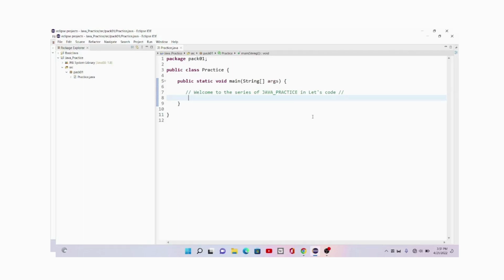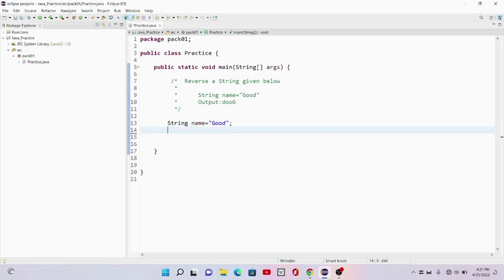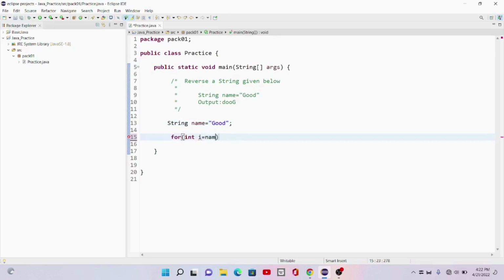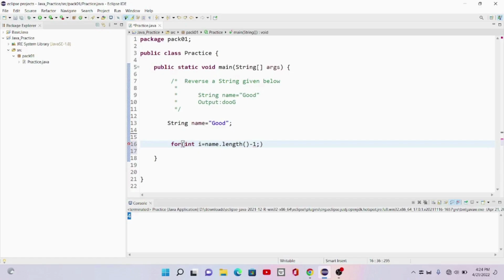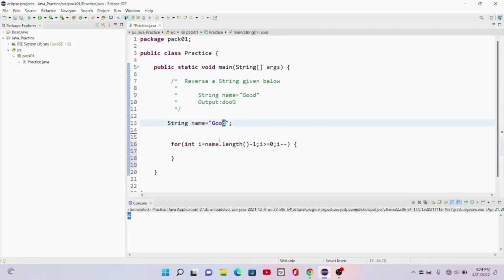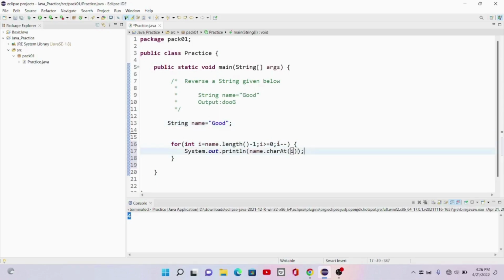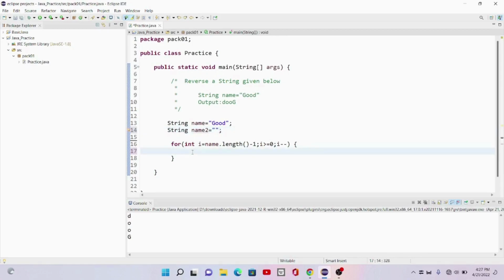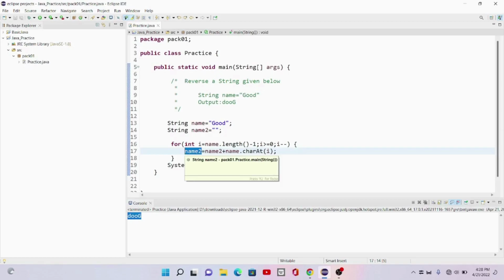How to Reverse a String in Java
In this video, I am going to show you how to Reverse a String in Java.

This series, Java Practice, is made to teach you Java Coding with Practical Examples that you will see in your University life and also in your Real Life Problems.  Java is a very widely used programming language used for everything from apps to AI. Learning how to program in Java can be intimidating, but I try to break it down to help all of you new/self-taught programmers out there!

Umair Nazim